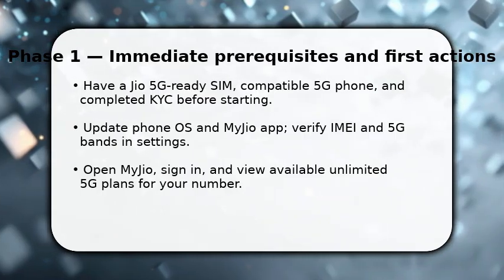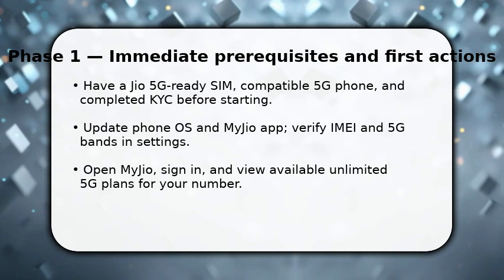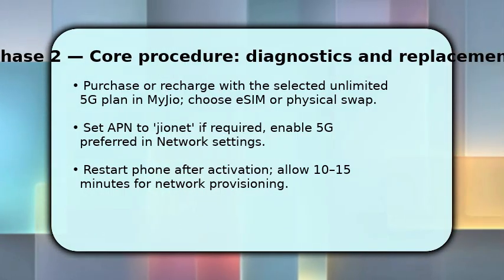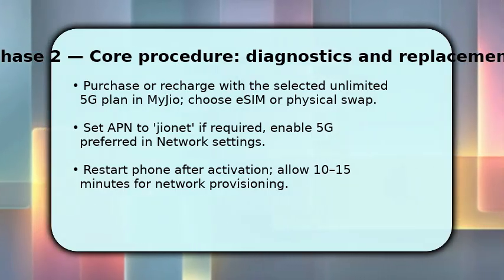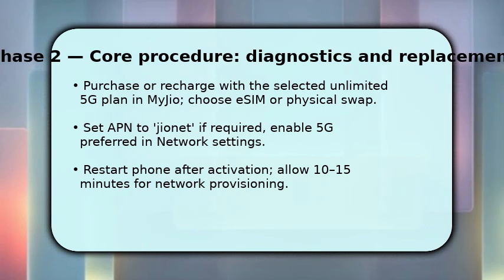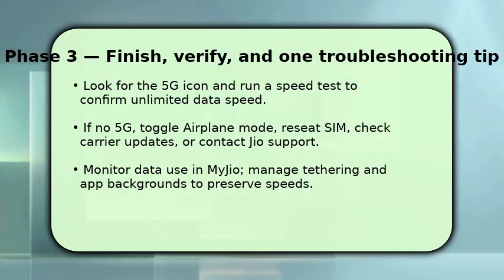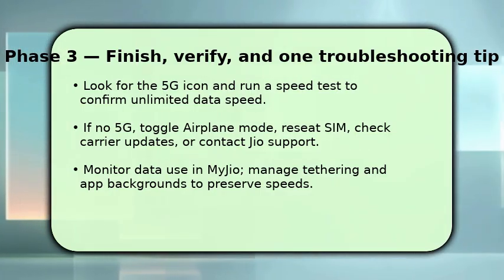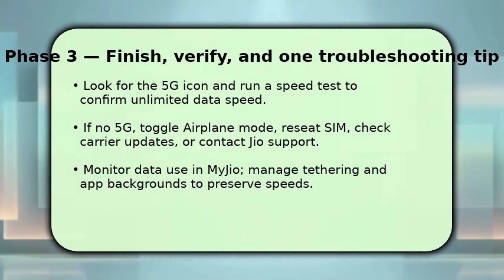How to 5g Jio Unlimited Data (easy Method)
How to 5g Jio Unlimited Data (easy Method) | 🔒 Surfshark VPN Deal — Stay private and secure. $1.99/mo + 3 Months Free ▸

Discover the straightforward steps to access Jio Unlimited Data on your Android device. This video guides you through setting up a new account, downloading and installing necessary apps like VAS (Virtual Account Simulator), configuring network settings for optimal performance, and troubleshooting common issues along the way.

Jio Unlimited, Android Setup, VAS Download, Network Configuration, Data Access Guide, Troubleshoot Jio, Unlock Data Plan, Virtual Account Simulator, Optimize Network Settings